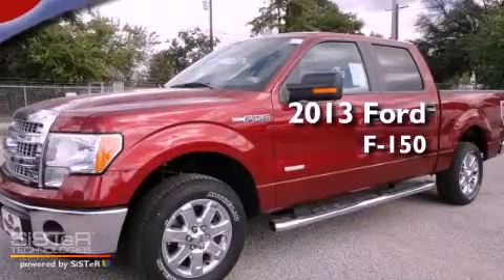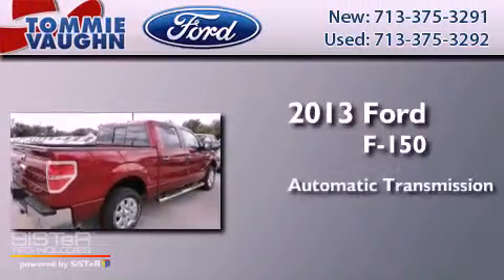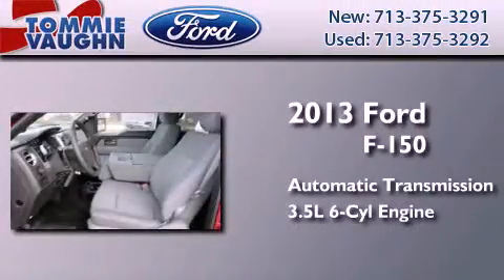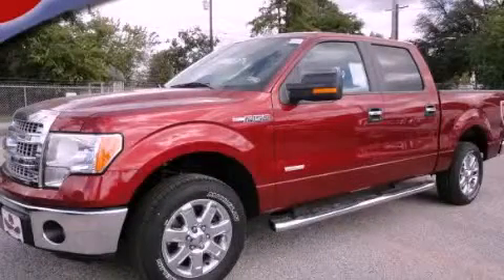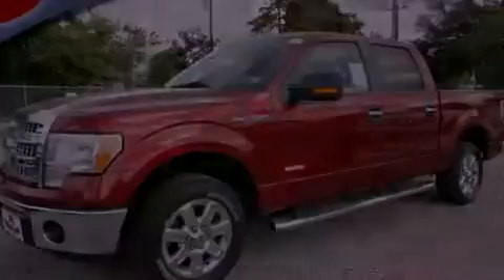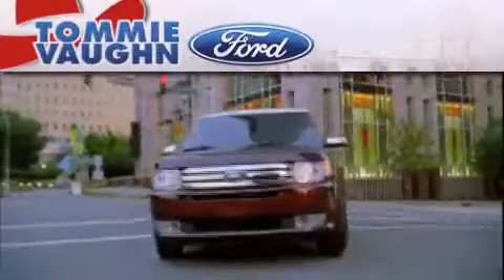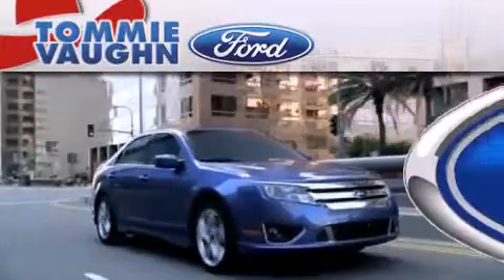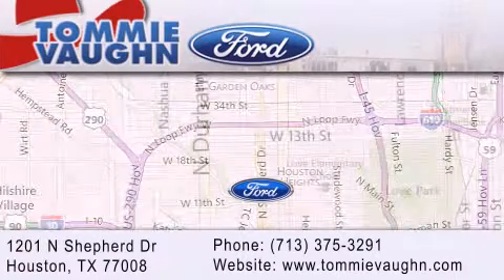2013 Ford F-150 Serving Houston TX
Year : 2013
 Make : Ford
 Model : F-150
 Engine : 3.5l v6 ecoboost
 Trans . : Automatic
 Exterior : Ruby Red Metallic Tinted Clearcoat
 Miles : 20
 Interior : Steel Gray
 Stock : DKD15414